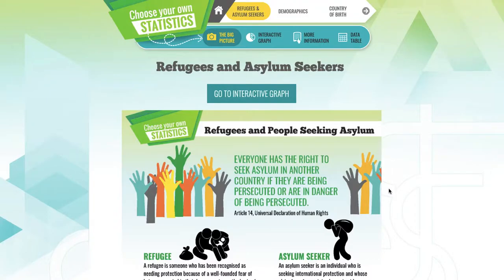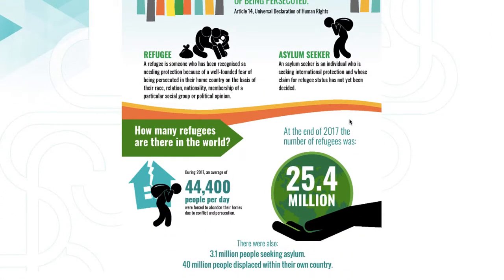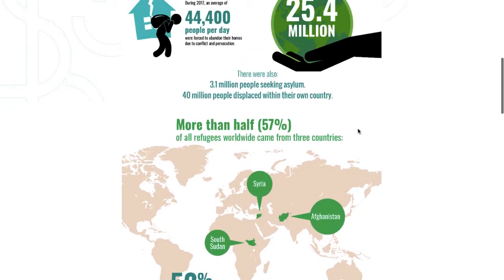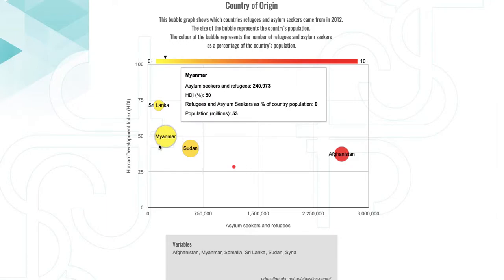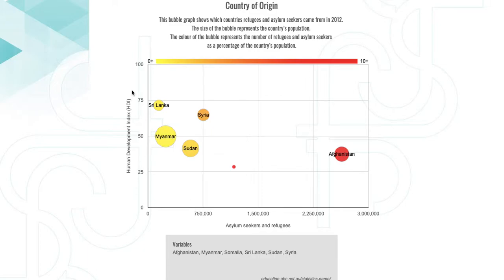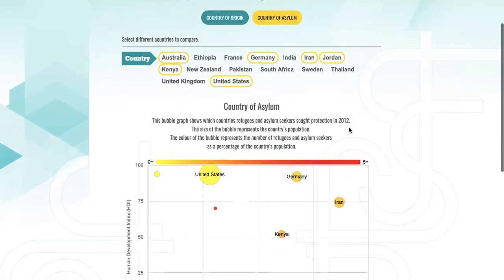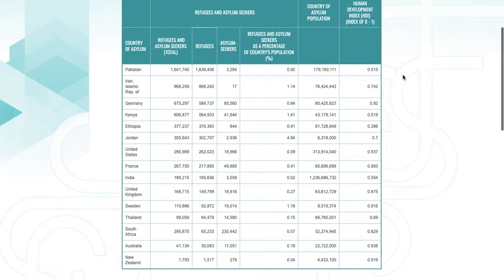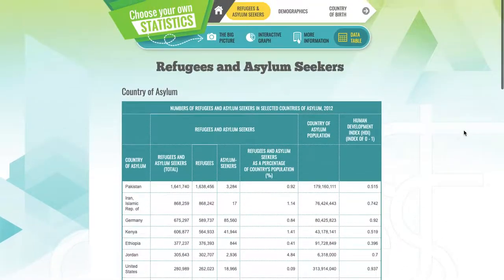ABC Splash - Refugee and Asylum Seekers